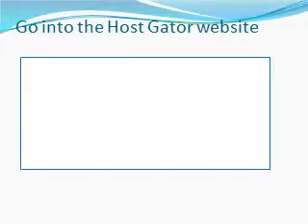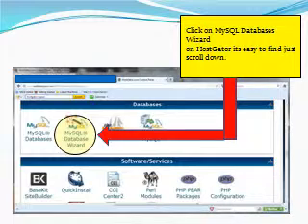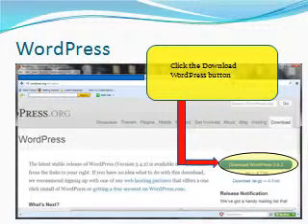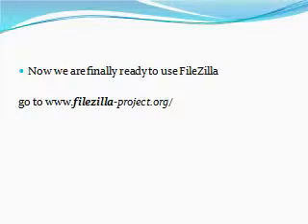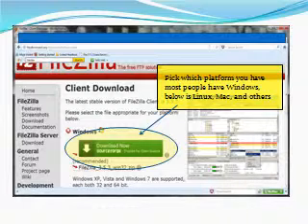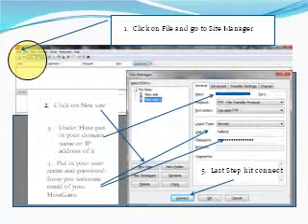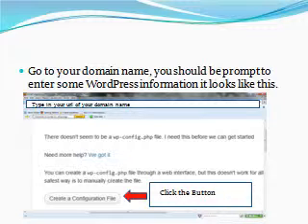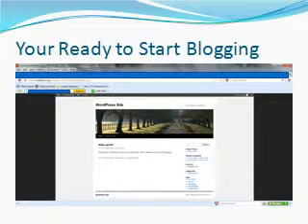Website From Scratch using WordPress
Building a website from scratch using WordPress.  Tutorial is using Host Gator and FileZilla to accomplish this.  Rate and comment if you want.